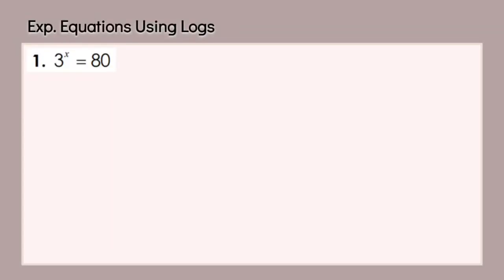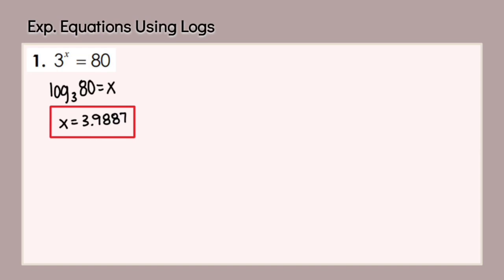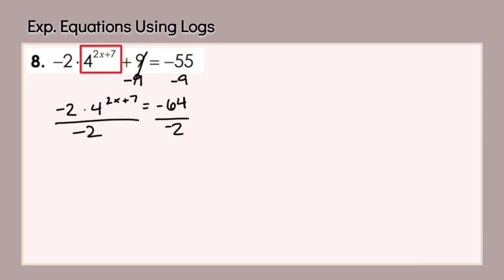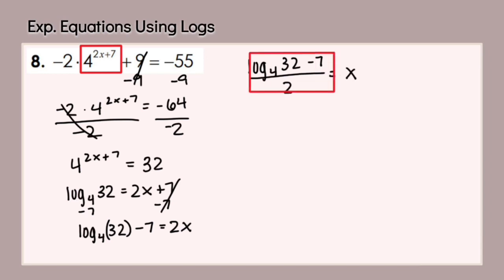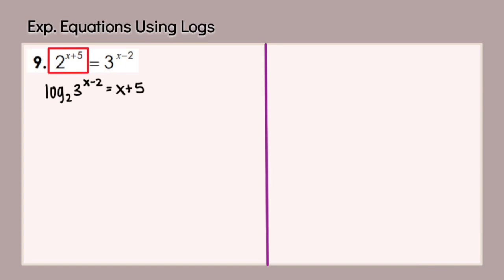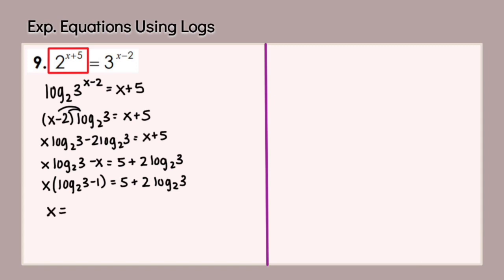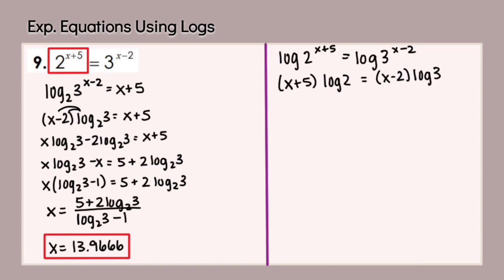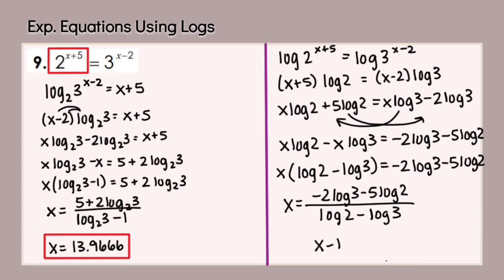Precalculus - Solving Exponential Equations Using Logarithms